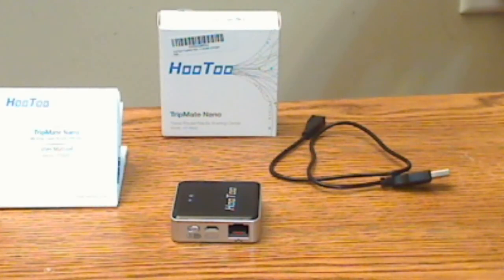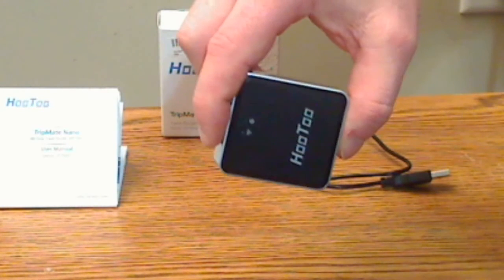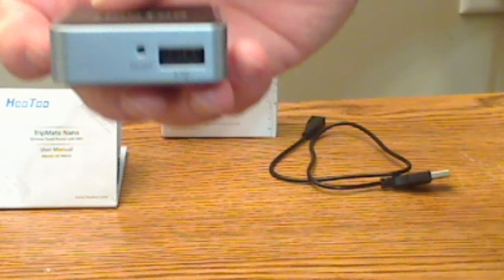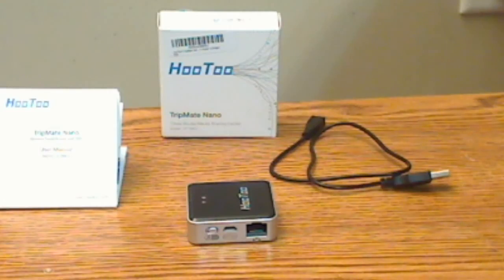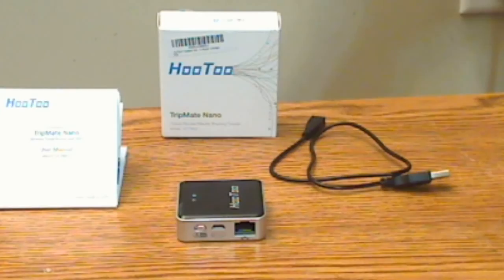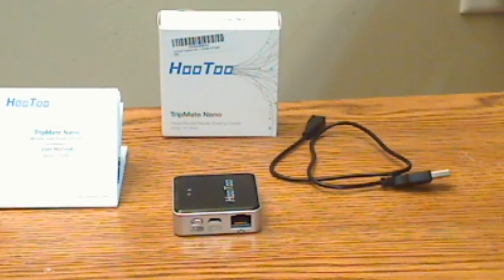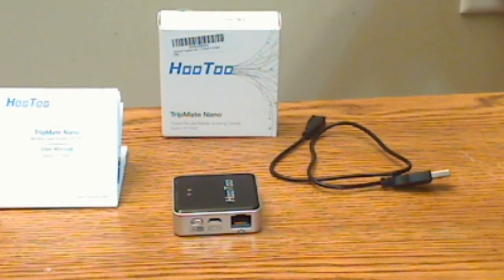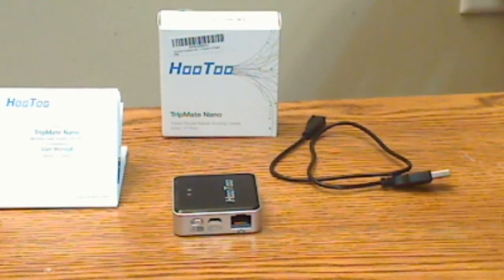Hootoo Tripmate Nano HT-TM02